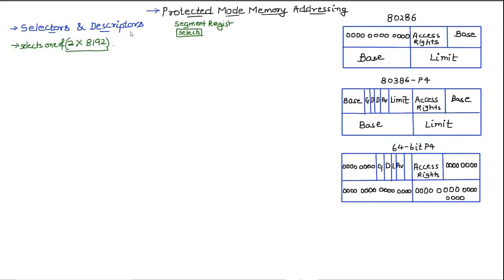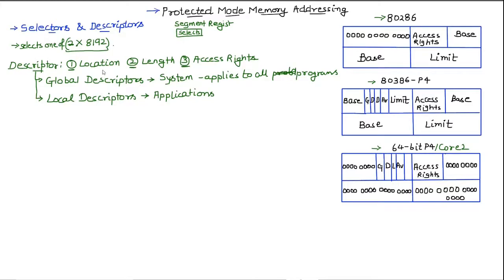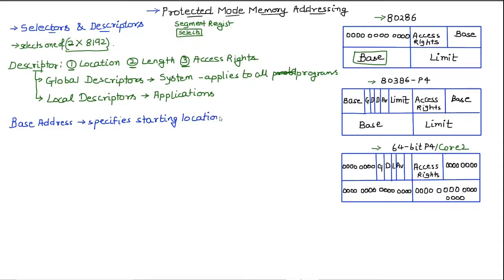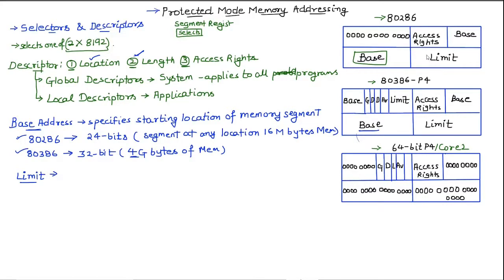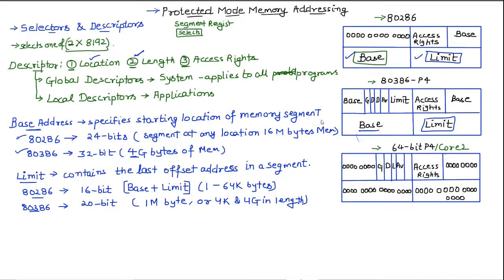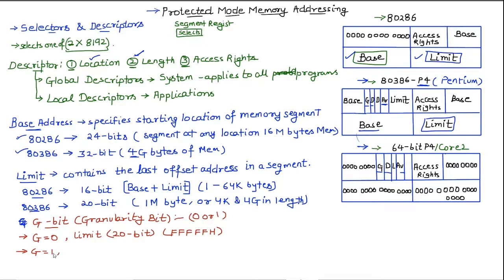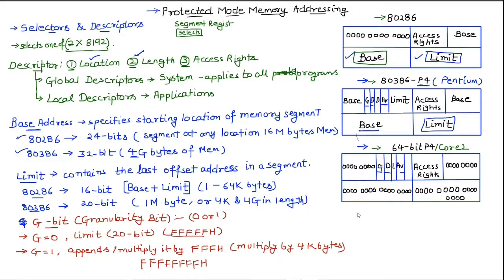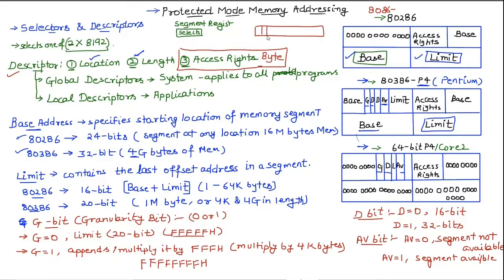[2.3] Selectors and Descriptors in microprocessors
In this tutorial you will learn the structure of selectors and descriptors in microprocessors in protected mode.